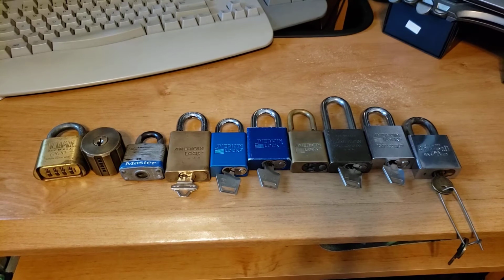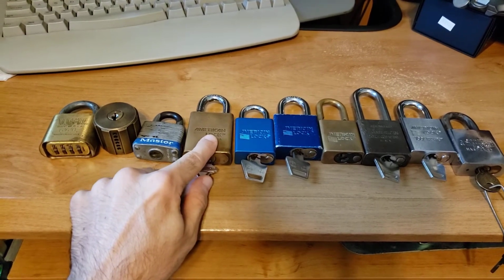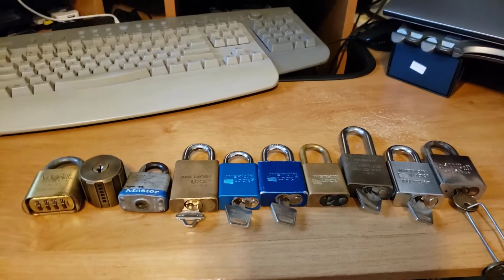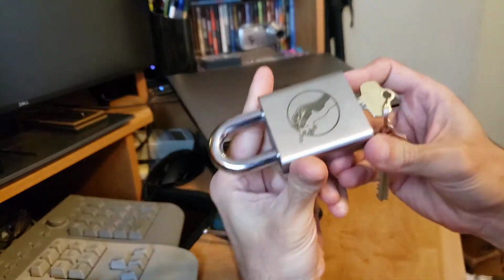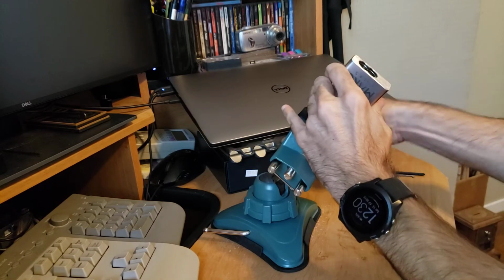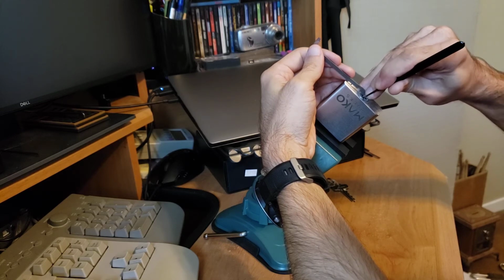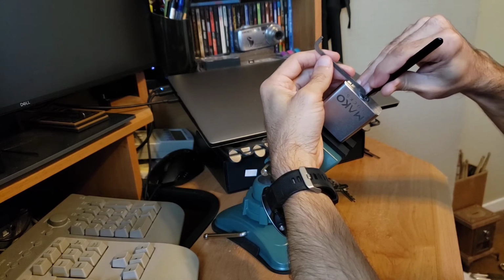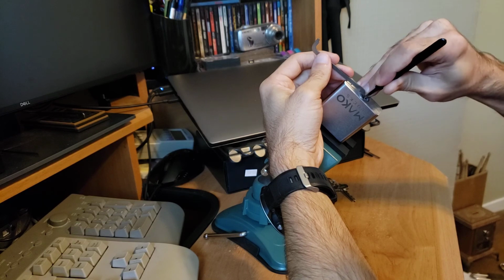[6] SunAndMrs20 My favorite lock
Here is a selection of the locks I have and a quick attempt of me picking my new favorite lock.

Congratulations to Sunsebb for reaching such a significant milestone with his wife!  Today is my also my 15th wedding anniversary, and I know how challenging and rewarding a great relationship can be.